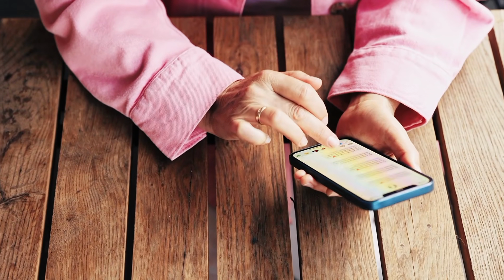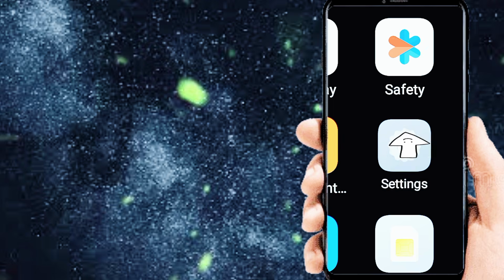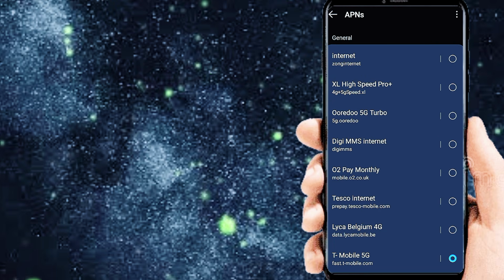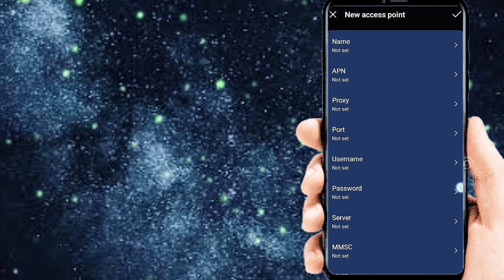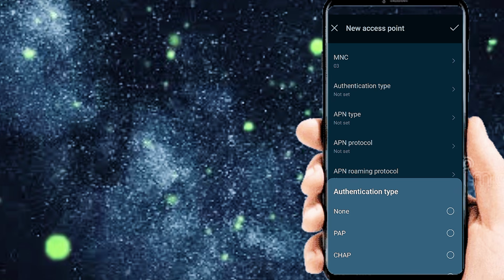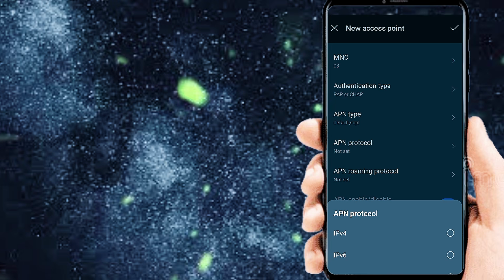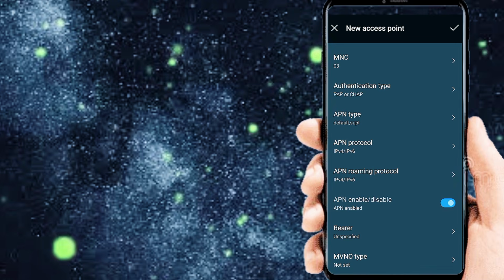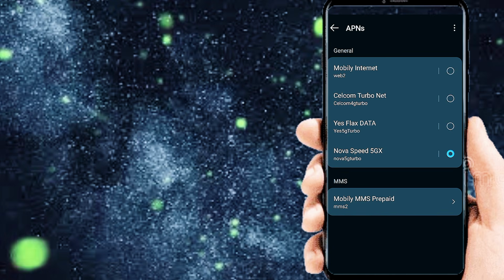Boost 4G to 5G Speed Instantly ⚡ | Secret APN Settings for Any 4G Network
Increase your 4G internet speed to 5G level using this secret APN setting 2025 trick!
In this video, I’ll show you how to boost your 4G LTE speed, fix slow internet, and enjoy super-fast browsing, gaming, and video streaming on any SIM card or mobile network.
No app required — just update your APN settings and get instant speed improvement!
📱 What You’ll Learn in This Video:

👉 Watch these related videos for more speed tricks:
📌 Works on most networks: Lyca Mobile, Virgin Mobile, STC, Ooredoo, CSL Prepaid & more.

✅ How to create a new APN for 4G to 5G speed
✅ Best DNS and proxy settings for fast internet
✅ Fix slow mobile data or buffering issues
✅ Works on all SIM cards (Jio, Airtel, Telenor, Jazz, Zong, Ufone, Smart, Lyca, etc.)
✅ Tested on Android
🌍 Supported Countries:
Malaysia 🇲🇾 | India 🇮🇳 | Pakistan 🇵🇰 | Philippines 🇵🇭 | Indonesia 🇮🇩 | Saudi Arabia 🇸🇦 | UAE 🇦🇪 | Bangladesh 🇧🇩 | Nigeria 🇳🇬 | and more!

⚙️ APN Names to Try:
Fast 4G/5G Internet
Global High Speed APN
Turbo Speed DNS
Low Ping APN for Gaming

✅ Tested on Android & iPhone
🌍 Supported Countries:

Target Keywords :-

boost 4g speed
increase 4g to 5g speed
apn settings 2025
fast internet apn
5g apn
internet speed booster
4g to 5g trick
best apn for gaming
low ping apn
apn settings for all networks
mobile data speed increase
5g speed on 4g sim
fast apn setup
improve network signal
turbo apn settings
secret apn code
any sim apn
jio apn settings
airtel apn settings
zong apn
ufone apn
jazz apn
lyca apn
smart apn
malaysia apn
pakistan apn
india apn
philippines apn
indonesia apn
saudi arabia apn
uae apn
bangladesh apn
nigeria apn
low ping for gaming
apn for pubg
apn for free fire
apn for mobile legends
4g internet not working
slow internet fix
dns settings for fast internet
change apn for speed
best apn trick
5g apn settings android
4g lte apn settings
mobile network booster
internet speed hack
new apn 2025
how to increase internet speed
mobile data apn setup
global apn settings
super fast apn